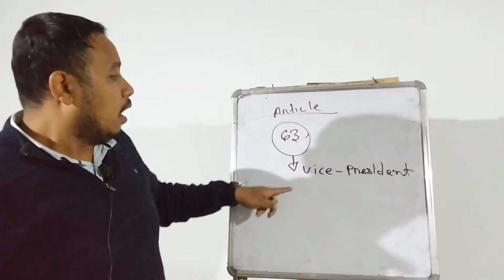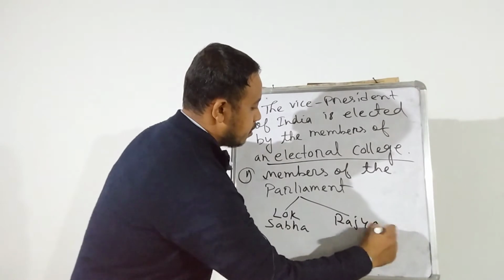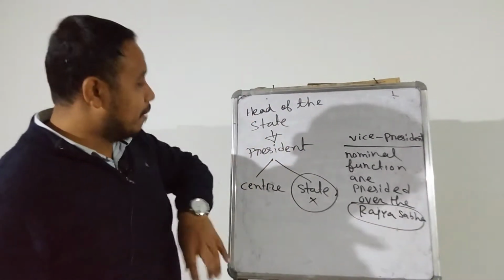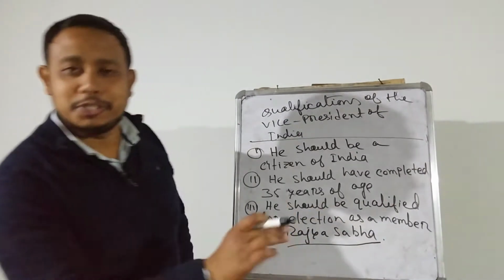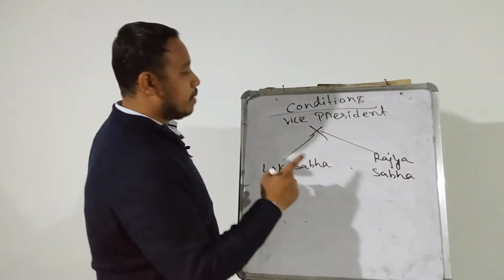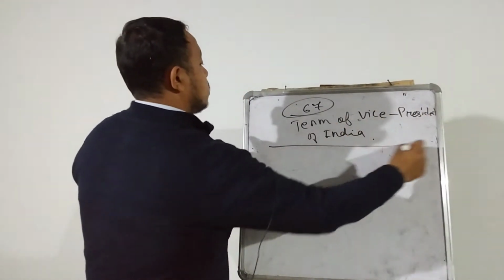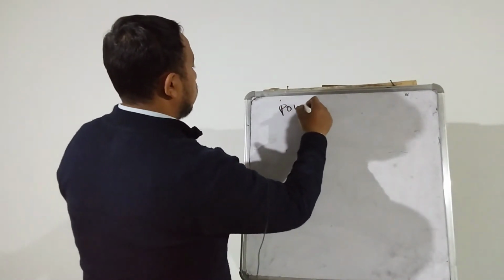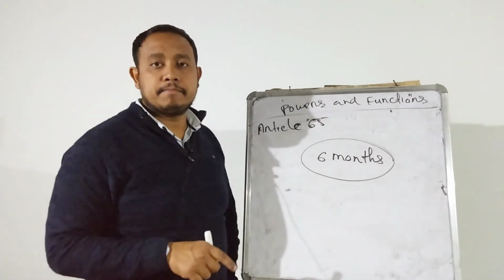Powers and Functions of the Vice President of India/ M. Laxmikant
upsc apsc The Vice President of India/ election/ Qualifications/ Conditions/ Term/ Powers and Functions#executive